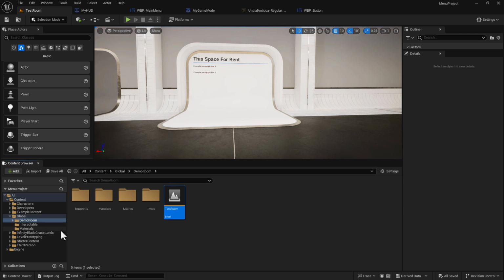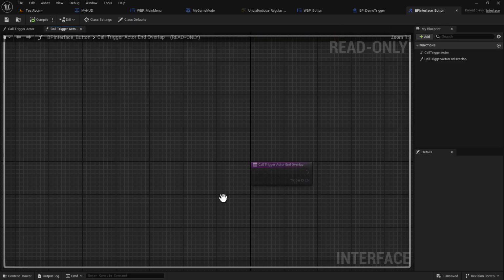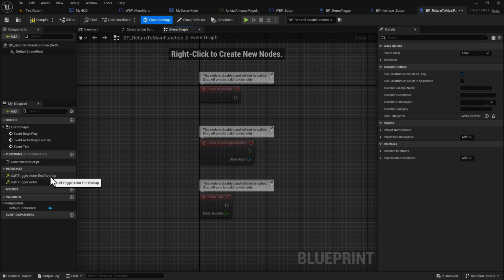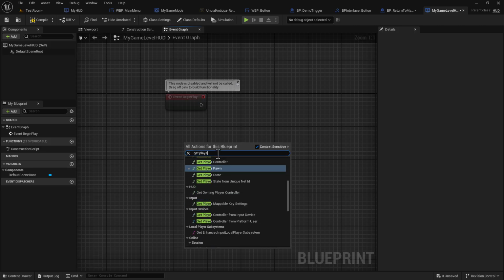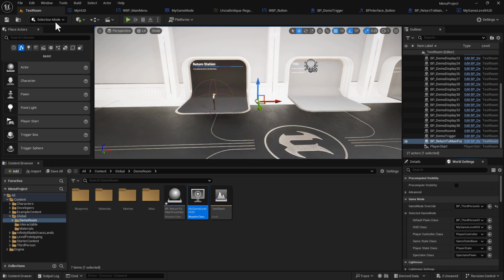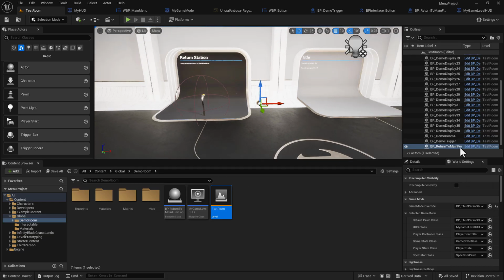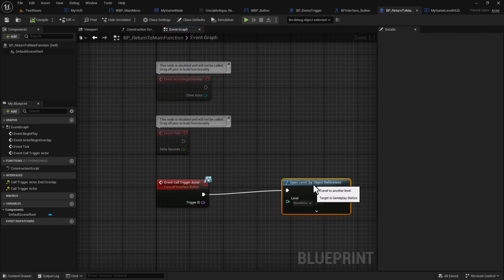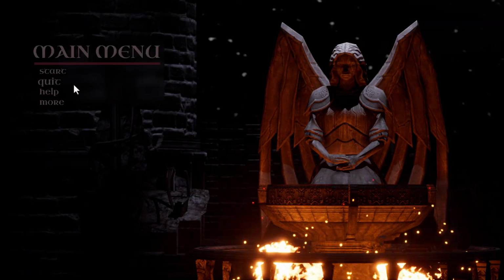How to Transfer a Player Between Levels (Lecture 8)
In this tutorial, we show how to transfer a player between a menu page level and a play level. This is Lecture 8 in the series.